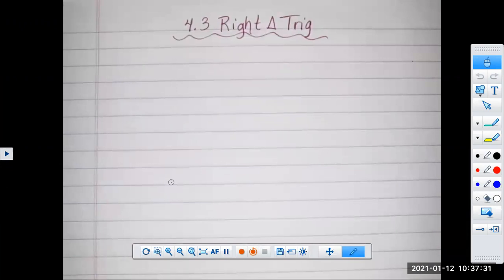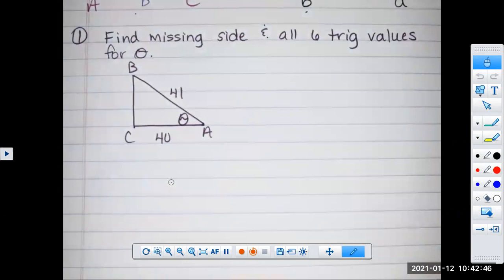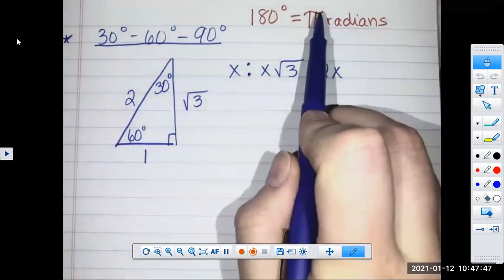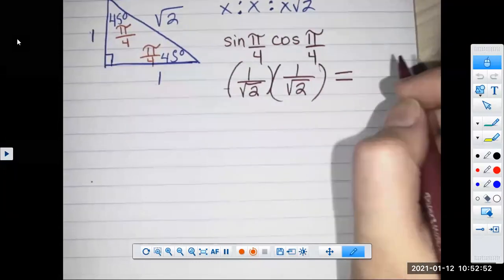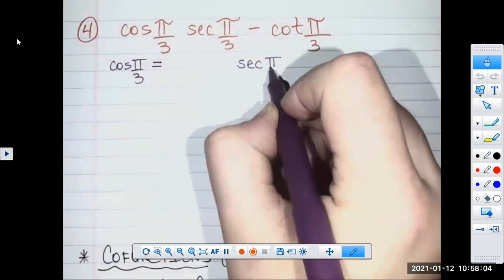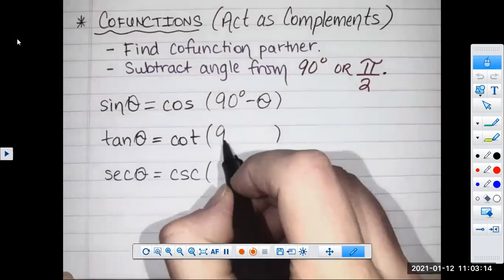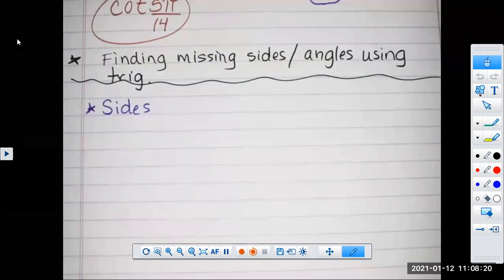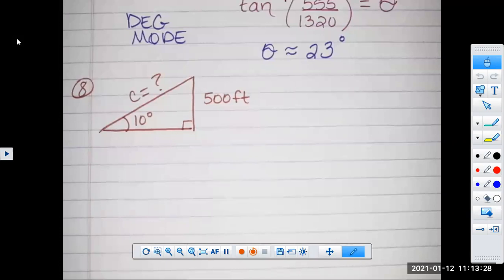4-3 Right Triangle Trig